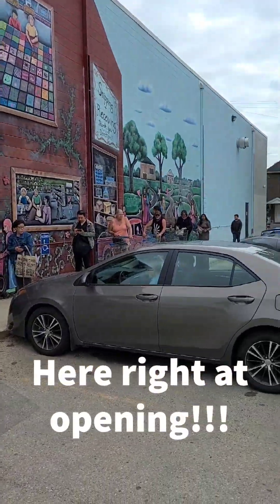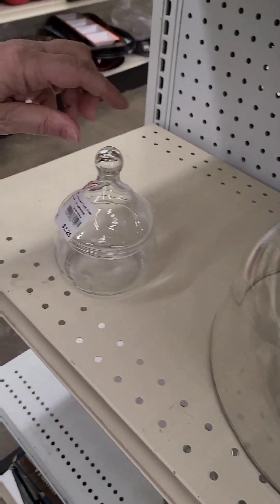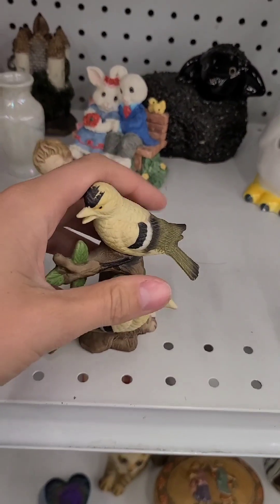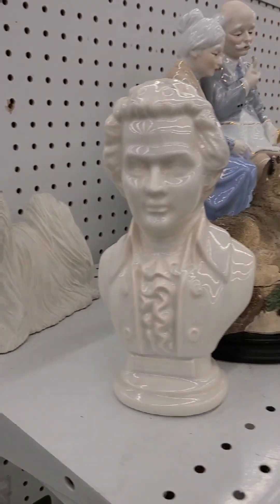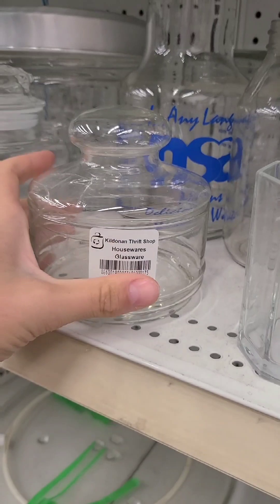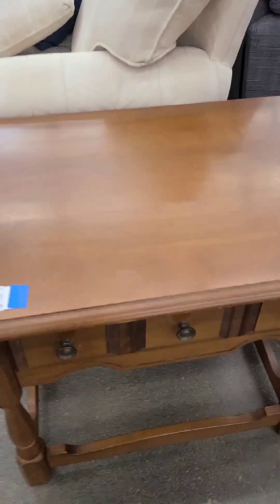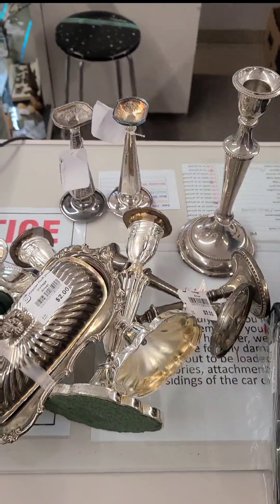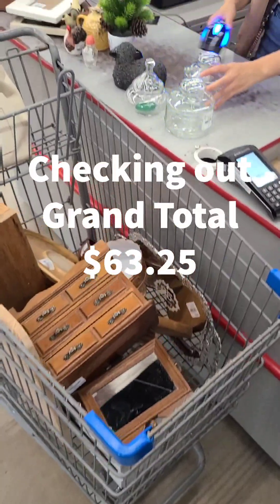Thrift Haul - Trash to Treasures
Join us on a Saturday morning shop